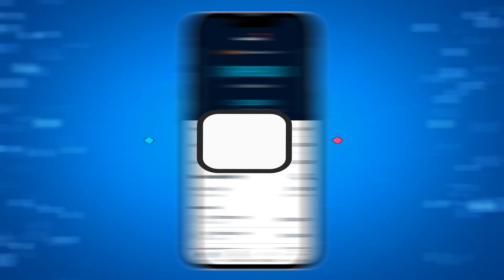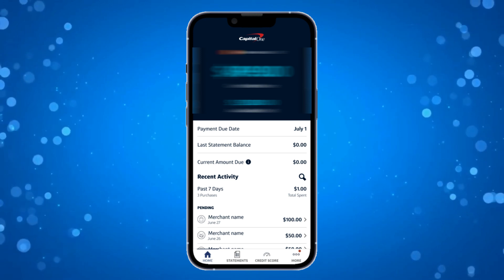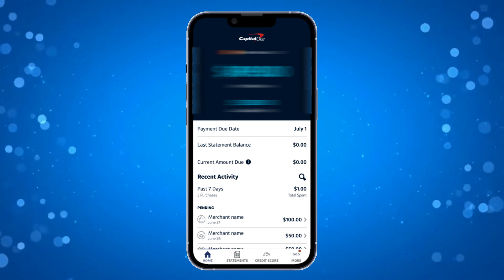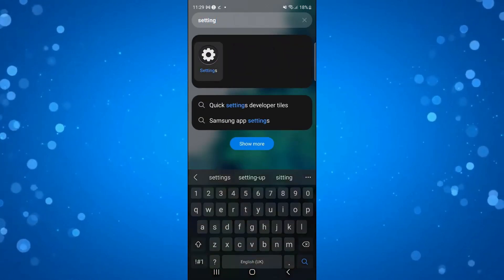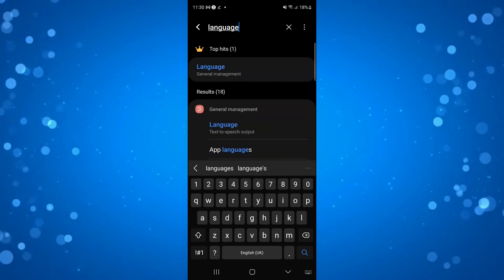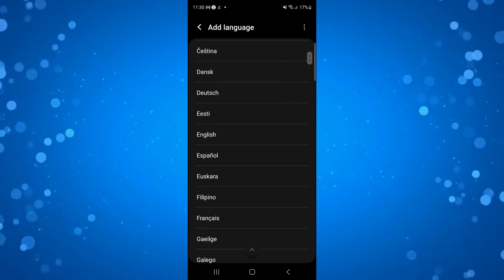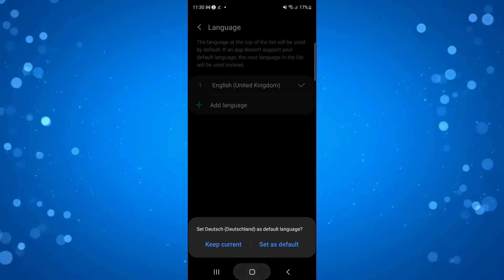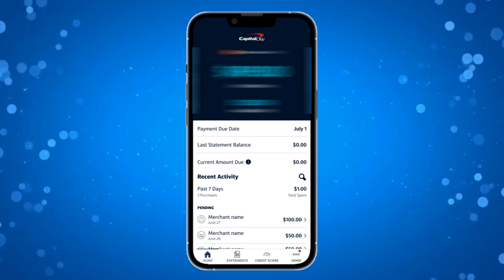How To Change Language On Capital One App